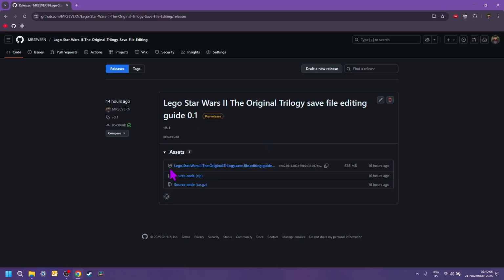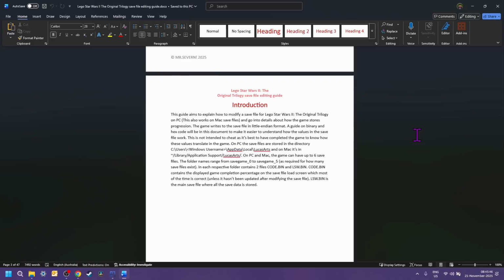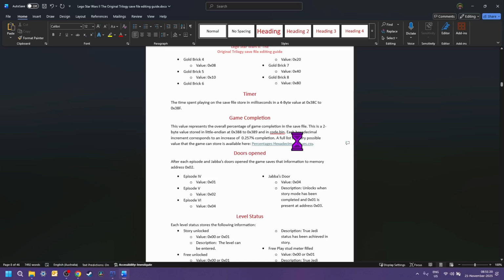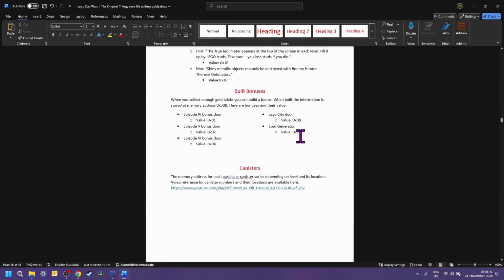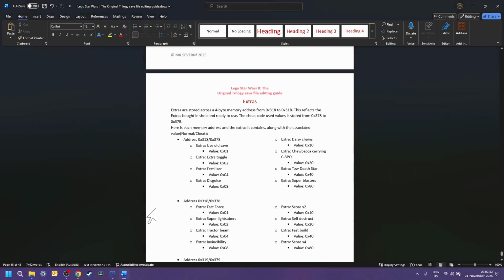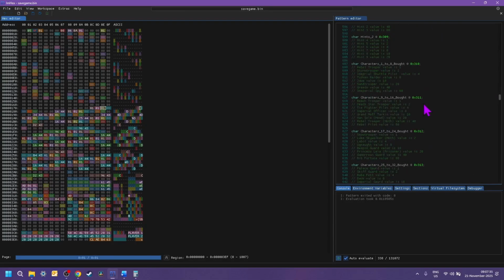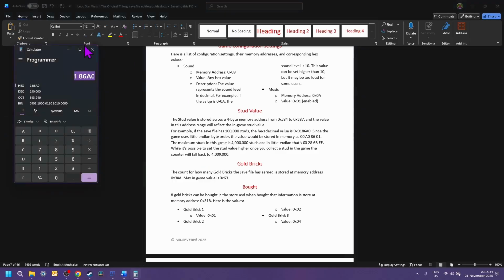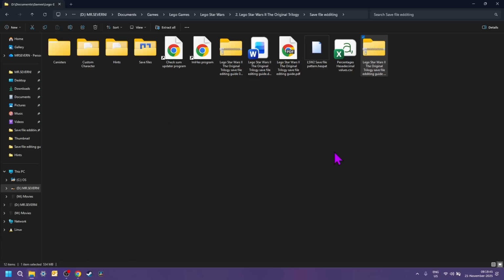Lego Star Wars II: The Original Trilogy - Save File Editing guide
A guide on editing the save file in Lego Star Wars II: The Original Trilogy. A brief overview on what can be edited.

Astral Purple XBOX controller used to play the game.

Introduction: 0:00
GitHub Repo: 0:57
Save file location: 2:55
Documentation overview: 5:45
Adding some things to save file: 24:36
Showing added stuff: 30:00
Conclusion: 36:33

Asus Vivobook
11th Gen Intel(R) Core(TM) i5-1135G7 @ 2.40GHz
16 GB SODIMM RAM
Intel(R) Iris(R) Xe Graphics GPU
Game played on external Seagate Expansion Hard Disk Drive SCSI 5 TB
New bee DM19 USB Condenser Desk Recording Microphone

Recording started at 8:38:48 AM AEST on Saturday the 21st of November 2025. Recorded using OBS. Display, Desktop audio and Microphone capture used to record.

OBS settings I used
Recording Settings
Recording Format: Matroska Video (.MKV)
Video Encoder: X264
Audio Encoder: FFmpeg AAC
Audio Track: 1
Encoder Settings
Rate Control: CRF
CRF: 23
Keyframe Interval: 0 s
CPU Usage Preset: veryfast
Profile: high
Tune: (None)
Resolution: 1920x1080
FPS: 60

DaVinci Resolve used for video editing.

The checksum updater program I change the starting code bit to this
with open(savefile, 'r+b') as file:
        def ChecksumCount(start, end, order, salt):
            checksum = salt
            file.seek(start)
            for _ in range(0, m.trunc((end - start) / 4)):
                fileread = file.read(4)
                checksum = np.uint32(int.from_bytes(fileread, byteorder=order, signed=False)) + np.uint32(checksum)
            oldchecksum = int.from_bytes(file.read(4), byteorder=order, signed=False)
            old_hex = int(oldchecksum).to_bytes(4, "little").hex().upper()
            new_hex = int(checksum).to_bytes(4, "little").hex().upper()
            old_hex = " ".join(old_hex[i:i+2] for i in range(0, len(old_hex), 2))
            new_hex = " ".join(new_hex[i:i+2] for i in range(0, len(new_hex), 2))
            if checksum == oldchecksum:
                input(f"New checksum ({old_hex}) already matches the existing one. Press enter to close")
                return True
            print(f"\nOld Checksum: {old_hex} ({oldchecksum})")
            print(f"\nNew Checksum: {new_hex} ({checksum})")
            file.seek(end)
            file.write(int(checksum).to_bytes(4, byteorder=order))
            return False